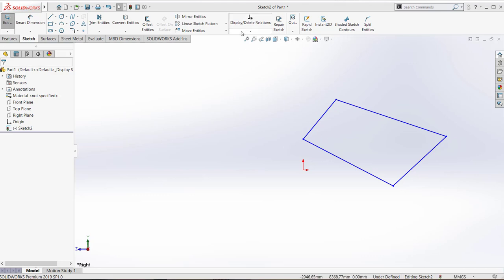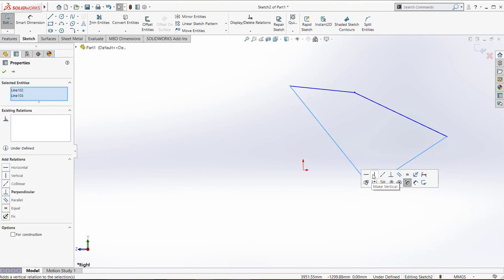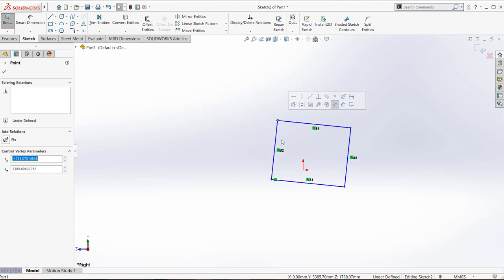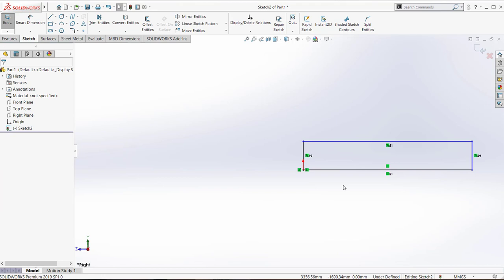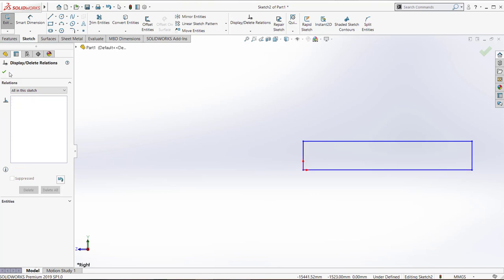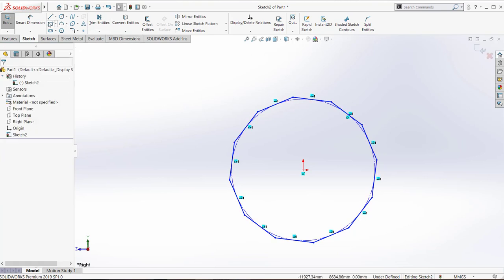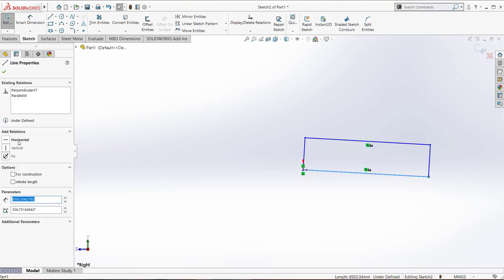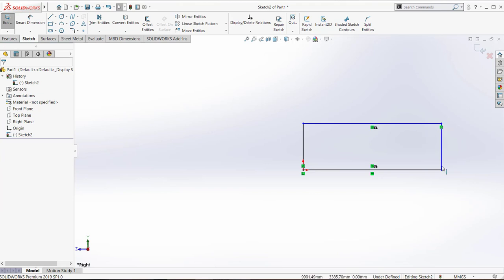Solidworks Absolute Beginners Course_Lecture 05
Using Solidworks sketch relationships, it is very easy and effective to create fully defined sketches. Get to know about sketch relationships in this video.